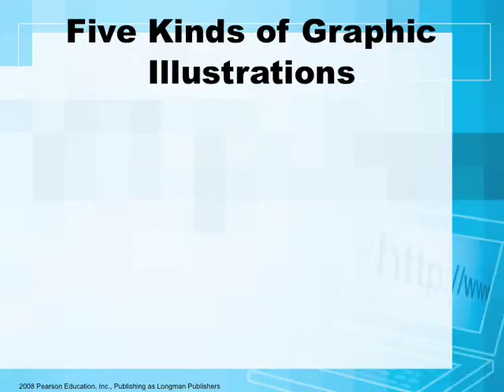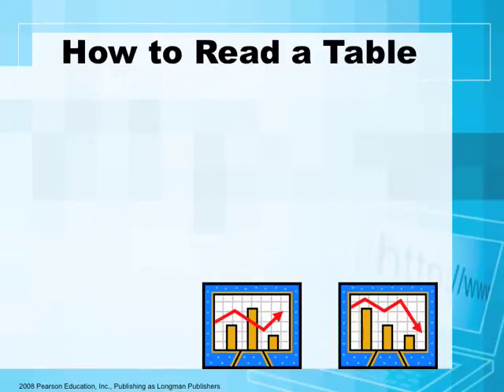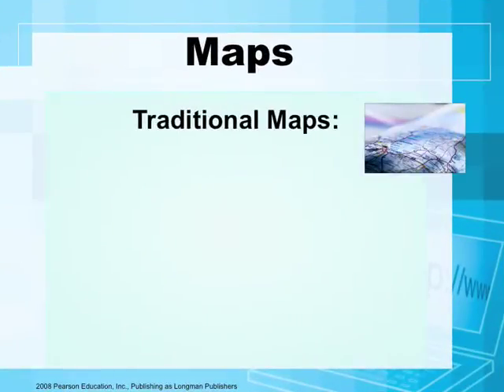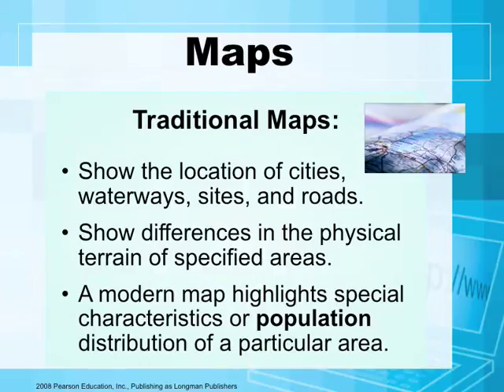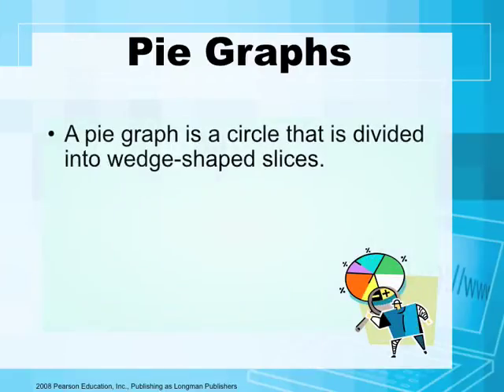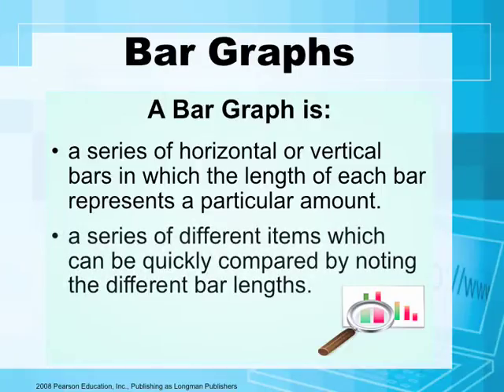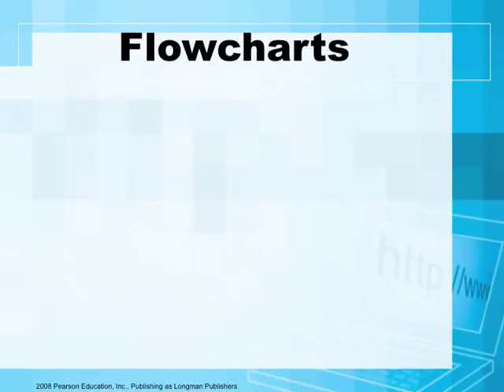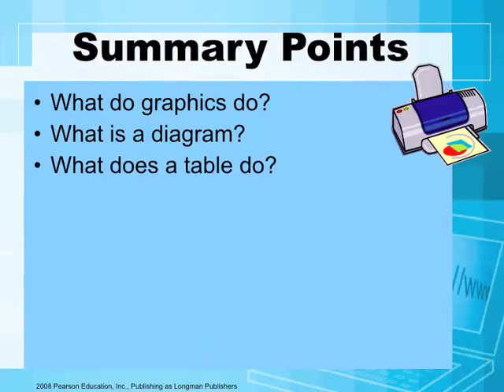192 PowerPoint 10